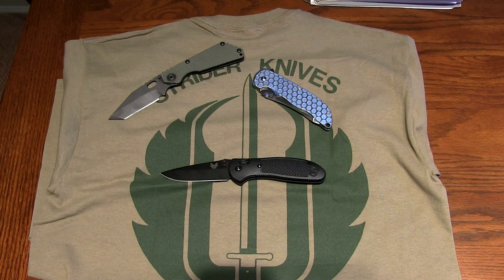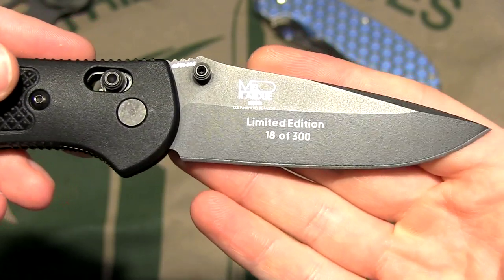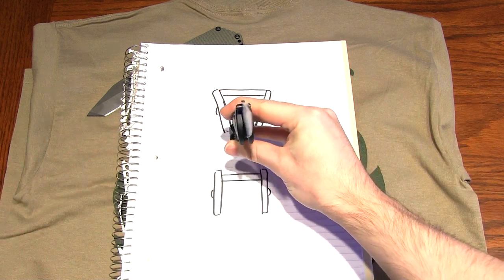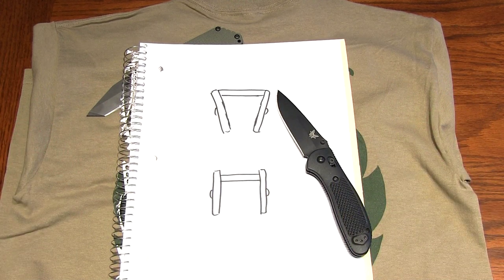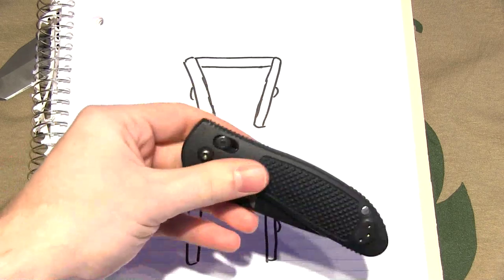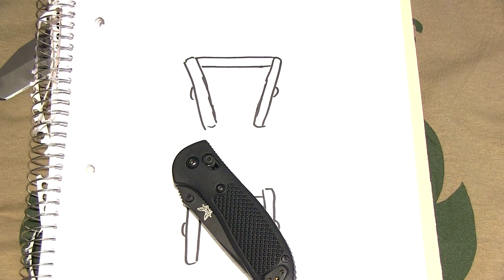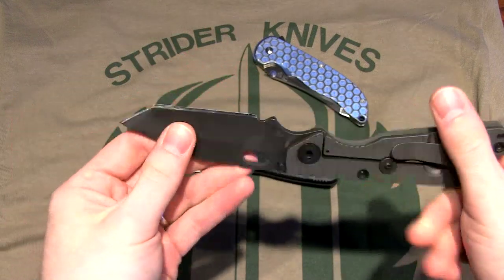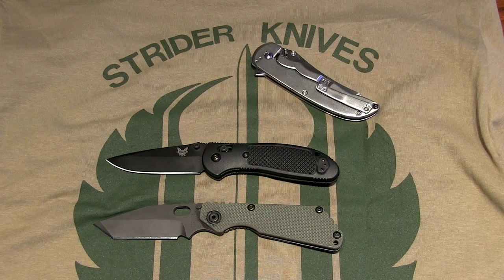How To: Fix Griptilian Blade Play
This may or may not work for you. Hopefully it does, but I cannot guarantee that it will. Maybe someone out there will get some benefit from this!